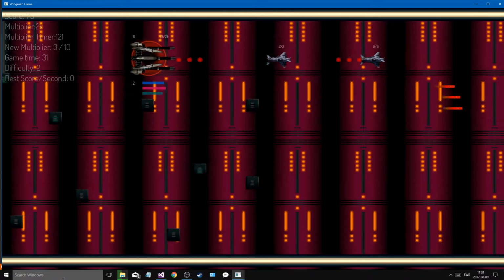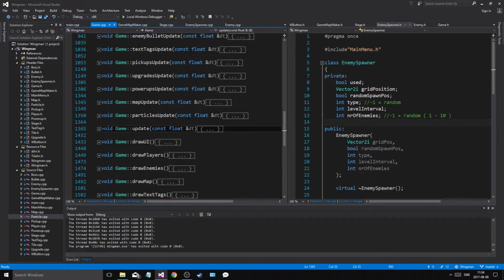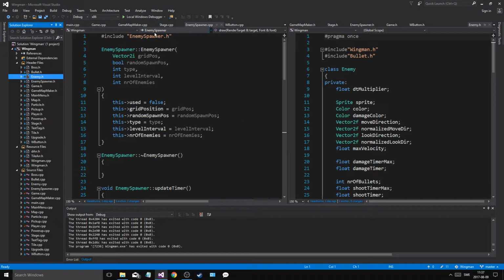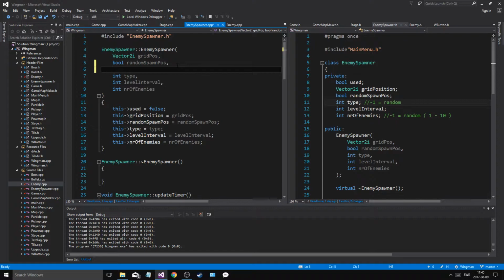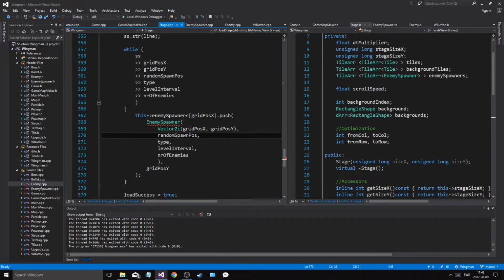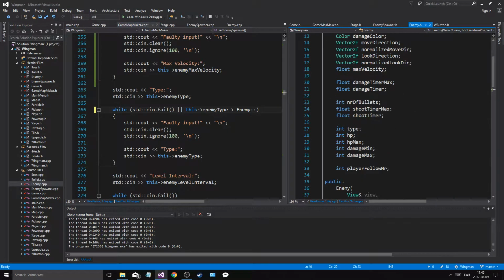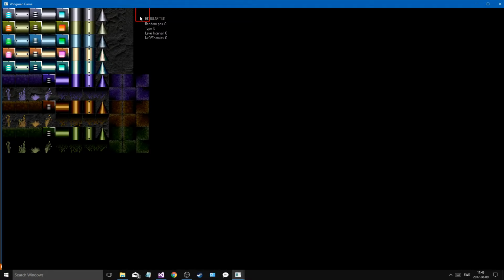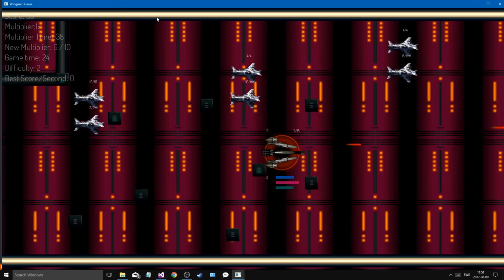SFML / C++ Game Development 117 | 2D Space-shooter | Couch CO-OP, Leveling, Upgrades, Bosses & MORE!